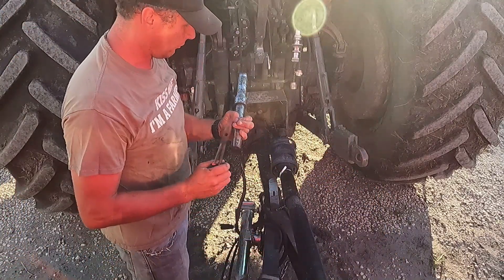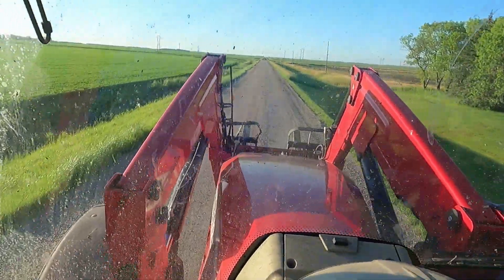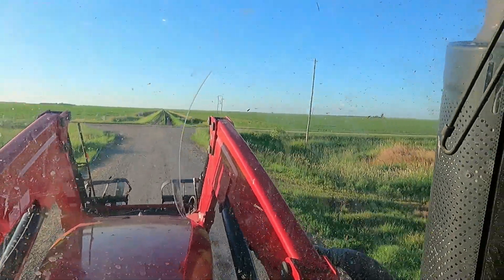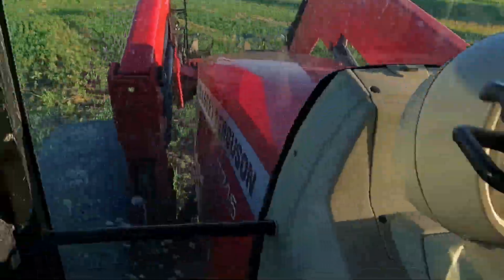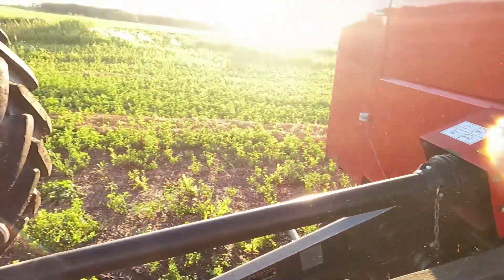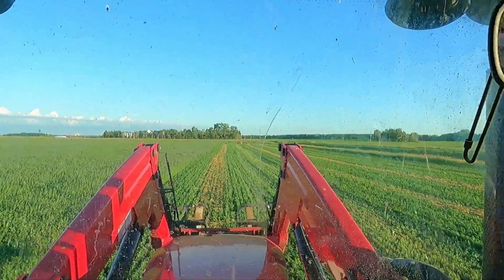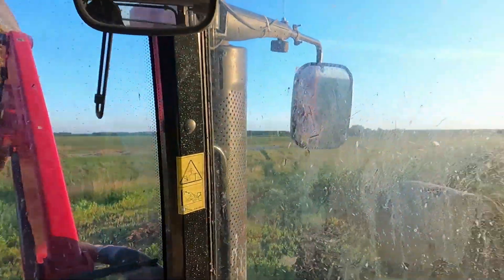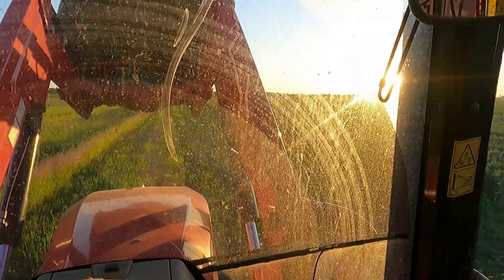Another First... Baling Alfalfa..